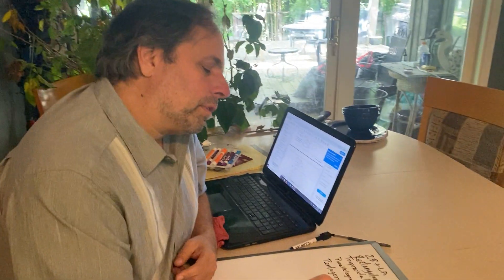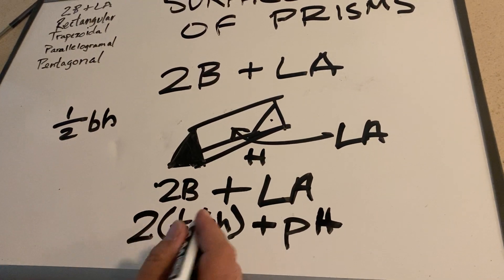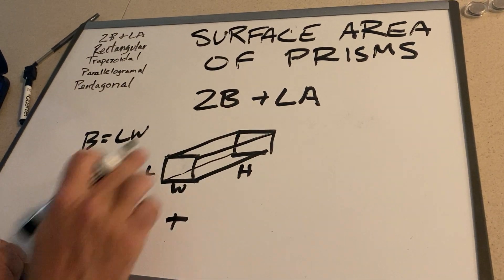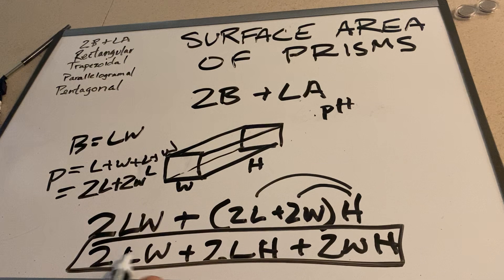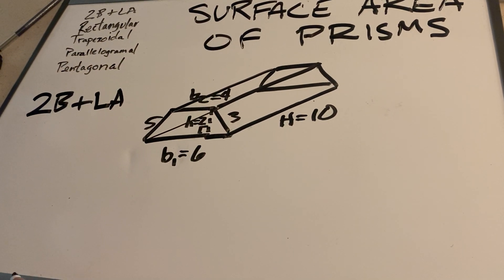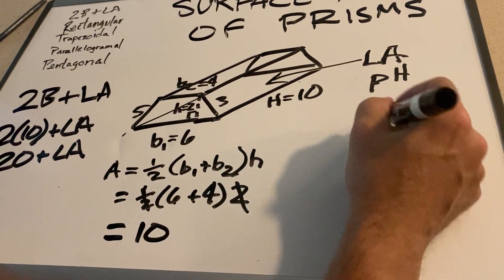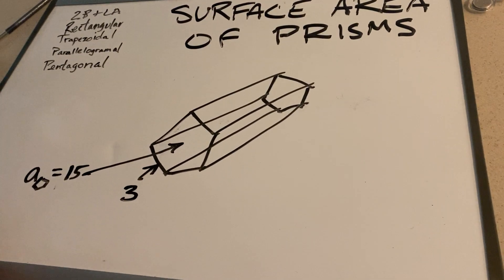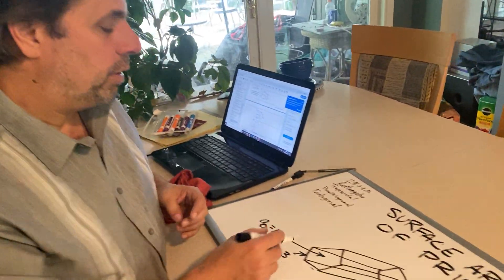Surface Area of Prisms